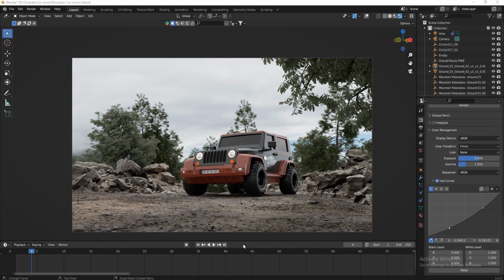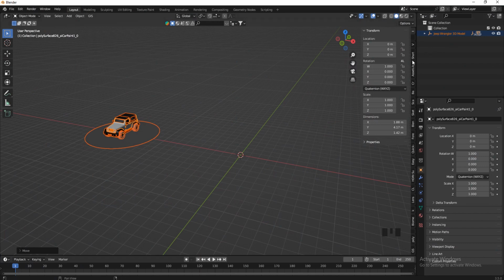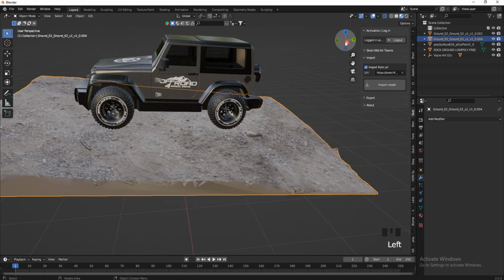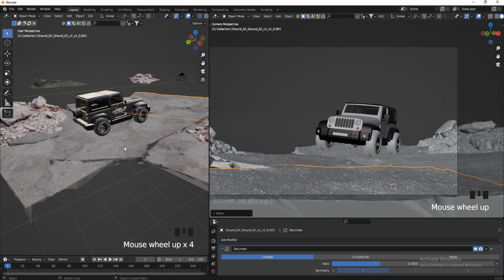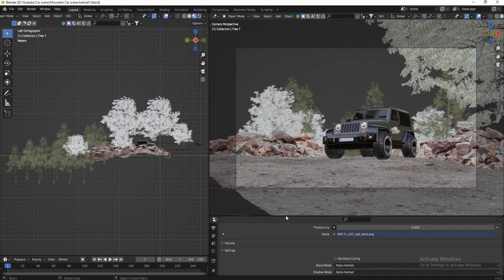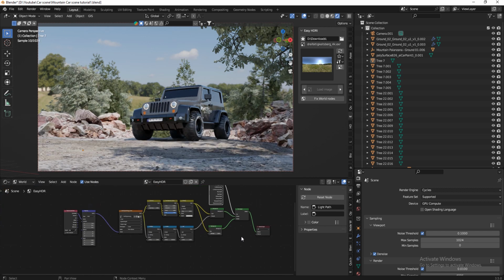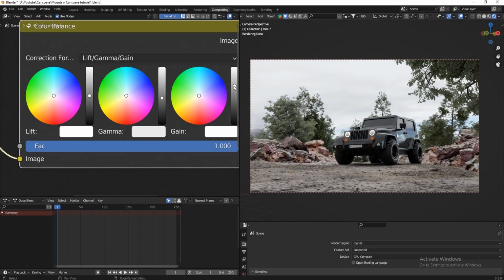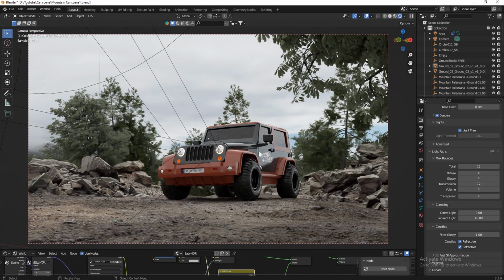How to Create a Photorealistic Scene Using Photoscans in Blender 3.5 || CYCLES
In this tutorial, we are going to see how you can Create a Photorealistic Scene Using Photoscans in Blender 3.5 and render it using Cycles.

Topics

1.Importing Assets and Photoscans
2. Arranging Assets in the scene
3. Lighting and Rendering

Sketchfab Models--Modification are made to the original sketchFab  Models

ADDONS

HDRI

Timestamps

0:00 - Intro
0:25 - Importing and Adjusting Assets
8:02 - Creating the Scene
18:15 - Lighting and Rendering